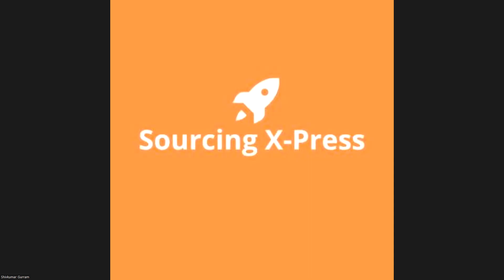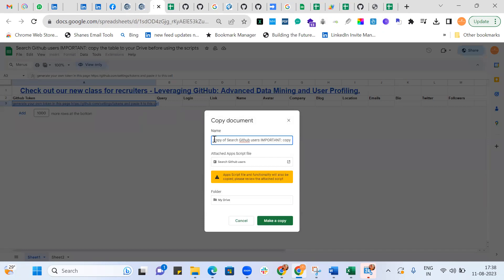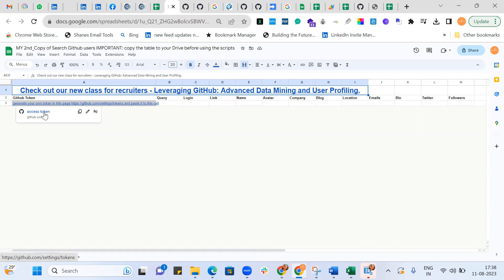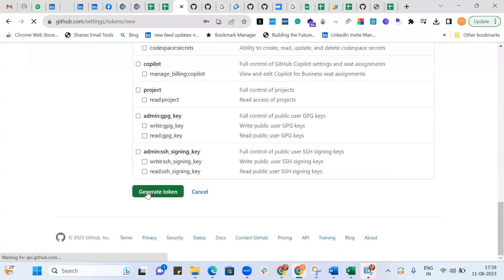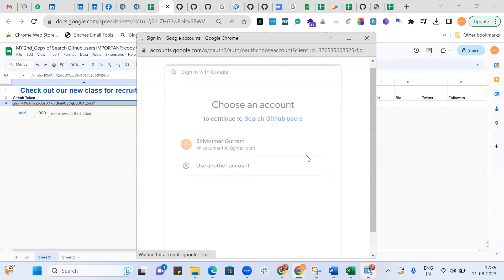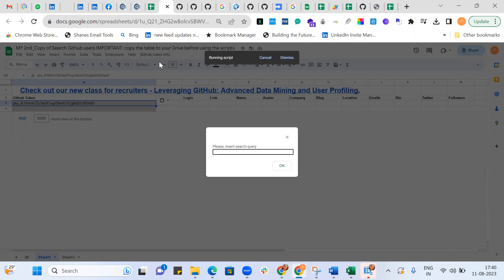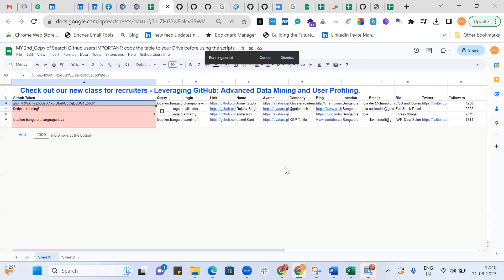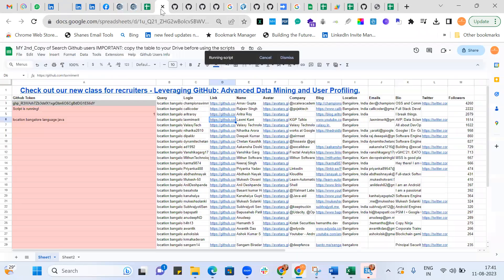GitHub Sourcing and Scraping Tool By My Mother of Sourcing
SourcingXPress is a thriving open-source community dedicated to providing comprehensive sourcing trainings for recruiters and sourcers, completely free of charge. Our mission is to support and enhance the skills of industry professionals by offering valuable resources and insights at no cost.